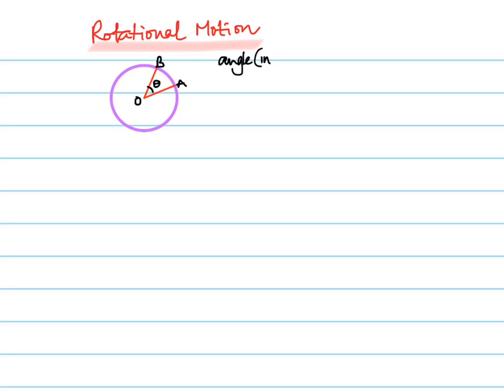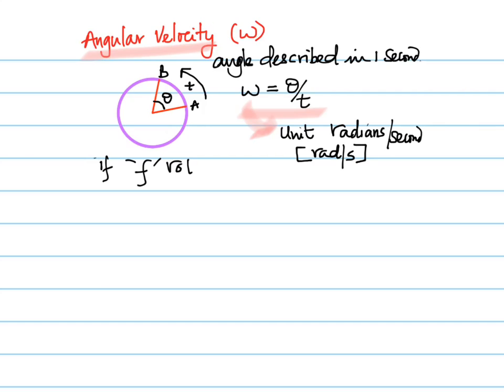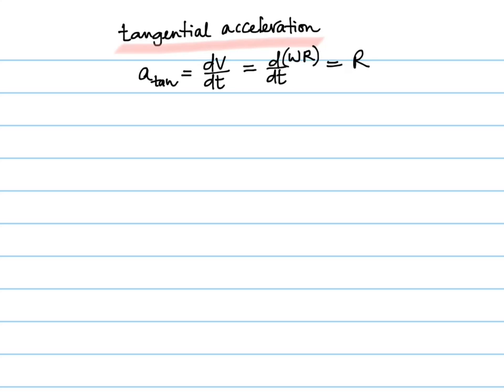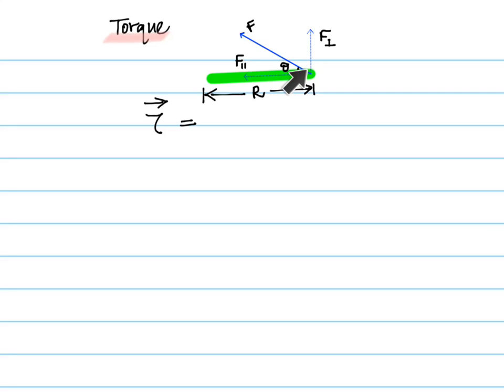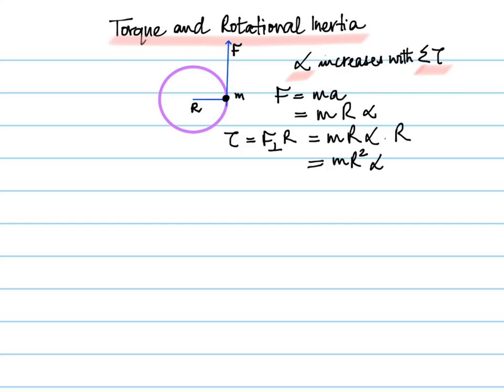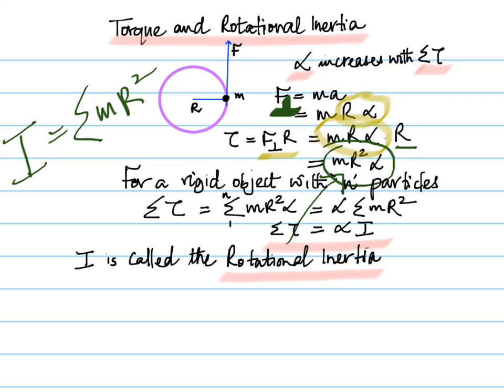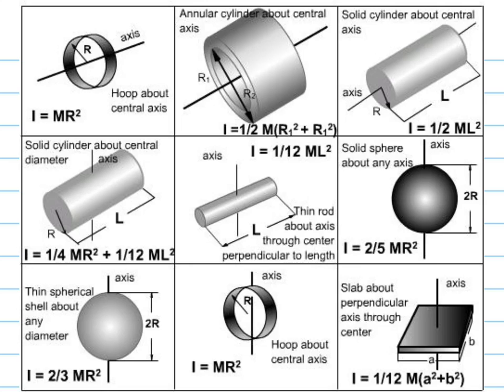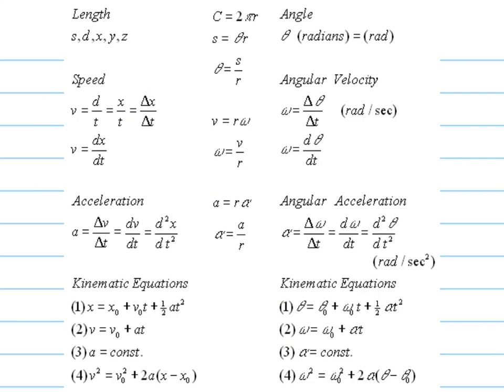lecture on rotational motion